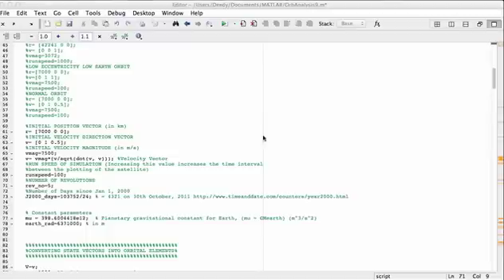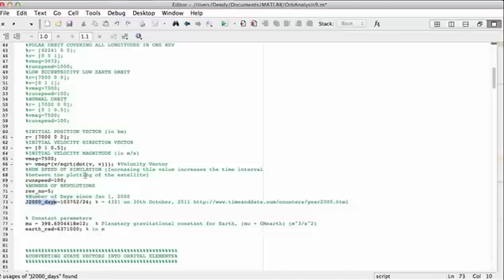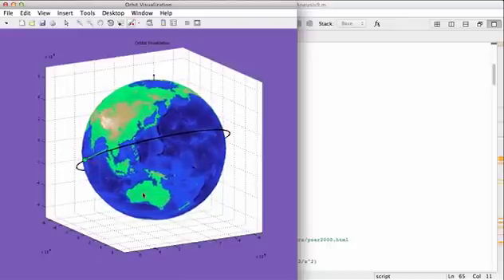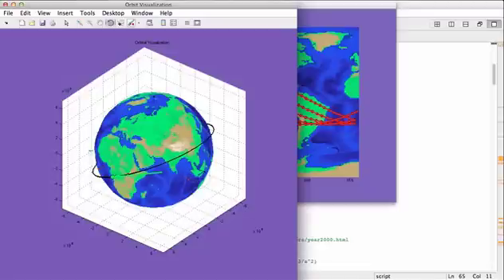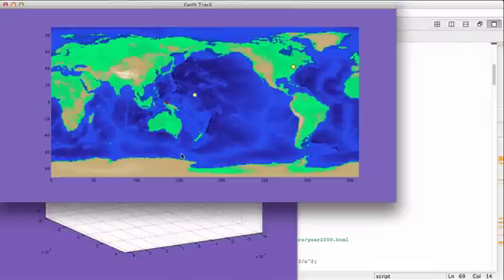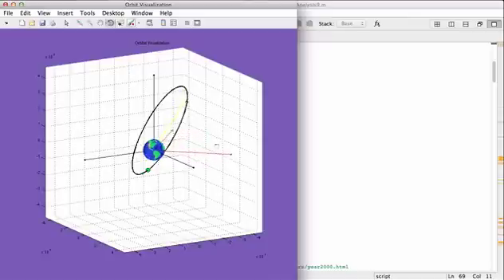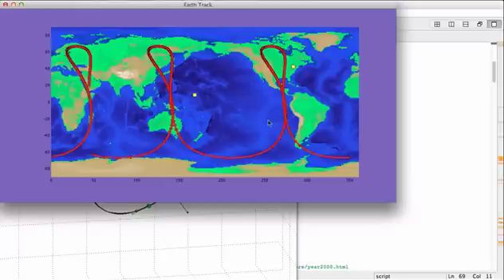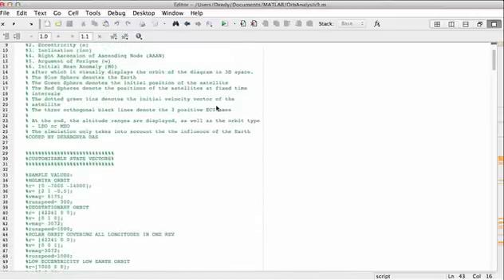Satellite Orbit Analysis and Simulation (in MATLAB)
This is a simple little application I coded in MATLAB.What the program essentially does is take the state vectors of the satellite:
1. The position vector
2. The velocity vector at launch
and proceeds to calculate the orbital elements of the satellite's orbit. Namely:
1. Length of the Semi-Major Axis
2. Eccentricity
3. Inclination
4. Right Ascension of Ascending Node
5. Argument of Perigee
6. Initial Mean Anomaly
after which it proceeds to show a visual animation of the orbit in 3D space, complete with the Earth's rotation,